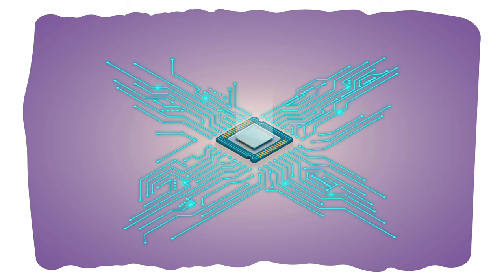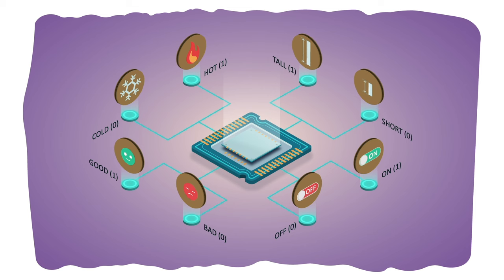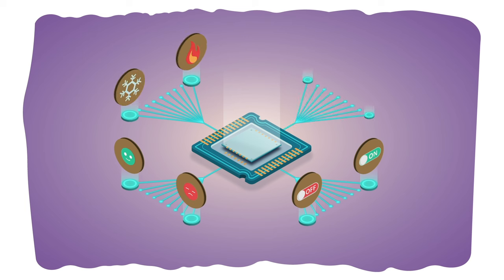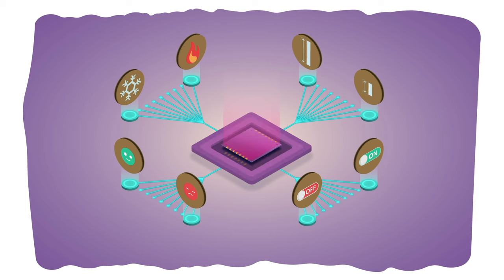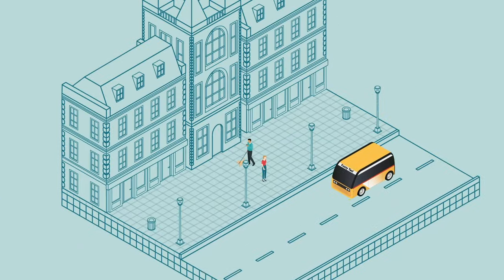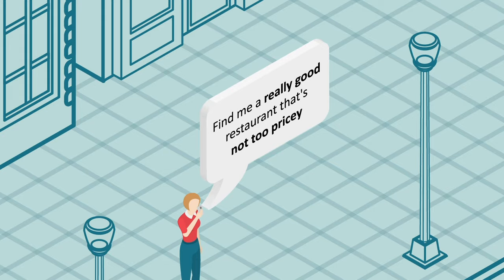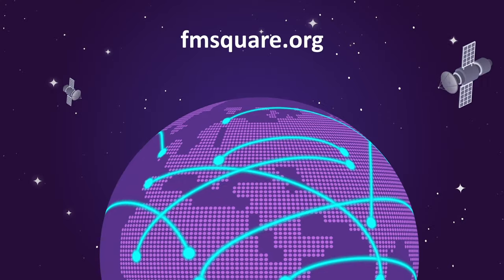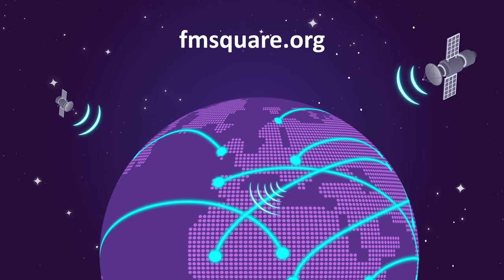What is the fuzzy logic of life?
FM Square promotes a way for computers to work that reflects the imprecise ways that people perceive the world - not in the rigid ‘yes’ or ‘no’ of binary logic, but in the infinite range of choices that flow from living in a boundless universe. The most accurate way to capture this multiplicity of views is to think fuzzily. This is the humanising process that fuzzy logic can bring to computing.